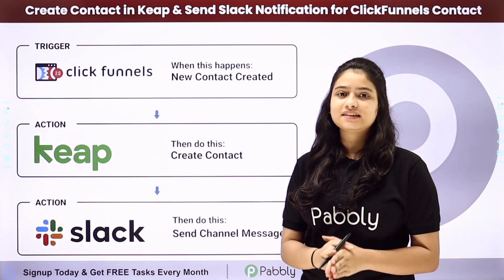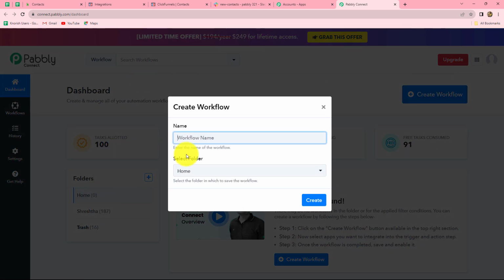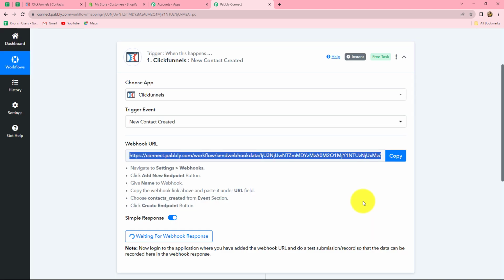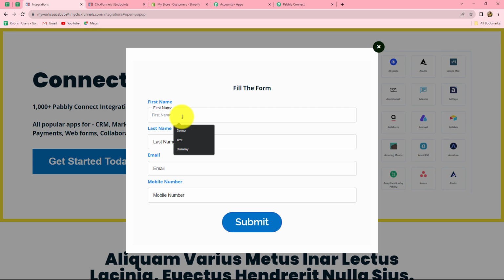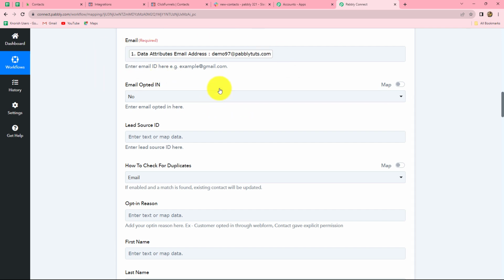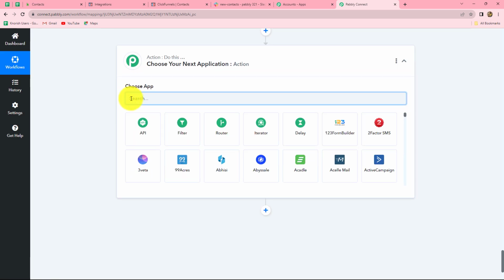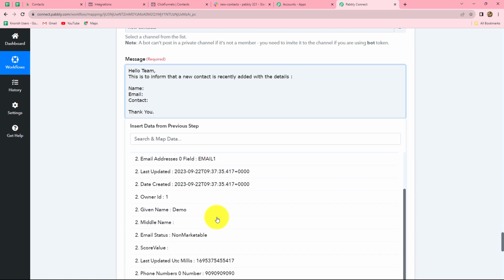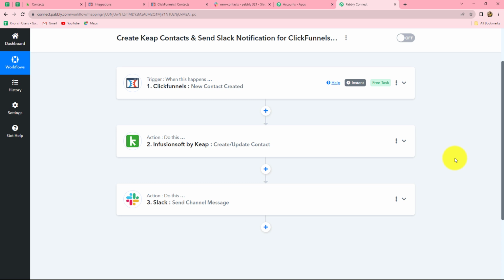How to Send Slack Notification and Create Contact in Keap for New ClickFunnels Contact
In this video tutorial, we'll guide you through the process of automatically sending Slack notifications and creating a contact in Keap (formerly Infusionsoft) whenever a new contact is added in ClickFunnels. This integration allows you to stay informed about new leads while keeping your CRM up to date. Here's how this automation works:
1. ClickFunnels Contact Trigger
2. Contact Data Extraction
3. Integration with Slack
4. Send Slack Notification
5. Integration with Keap
6. Create Keap Contact
With this integration, you can automate the process of sending Slack notifications and creating Keap contacts for new ClickFunnels contacts, ensuring effective lead management and team communication.

1. Automation: Pabbly Connect offers automation capabilities that can help you automate mundane and repetitive tasks. This allows you to save time, money and resources.

2. Integration: Pabbly Connect provides a wide range of integrations so that you can connect different web services with each other. This helps you to create smarter workflow processes and make your business more efficient.

3. Security: Pabbly Connect takes security seriously and provides an industry-standard security system to protect your data and applications.

4. Scalability: Pabbly Connect is highly scalable and allows you to easily add new applications and services to your workflow.

 5. Cost-effective: Pabbly Connect is cost-effective and provides plans for different business sizes.